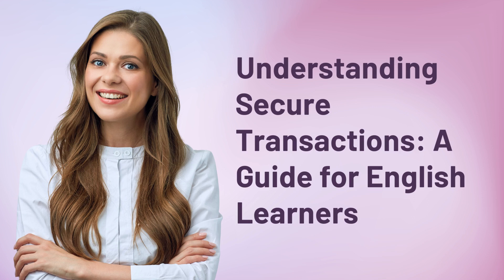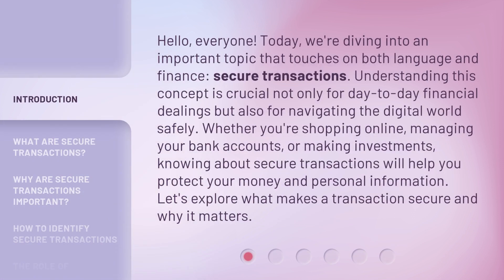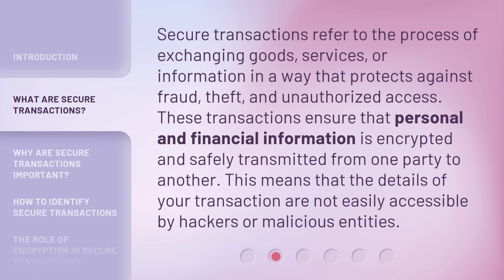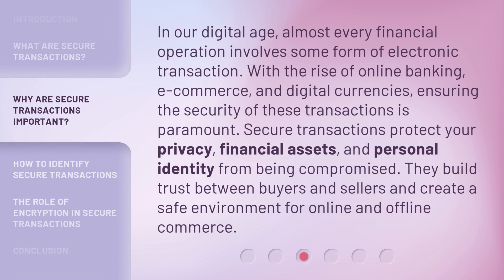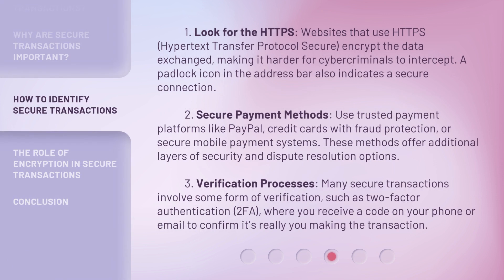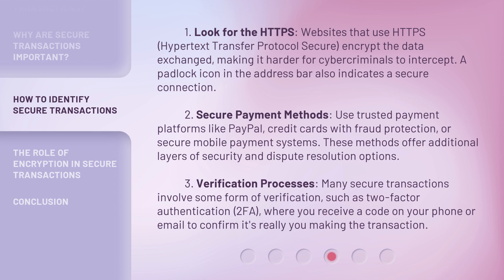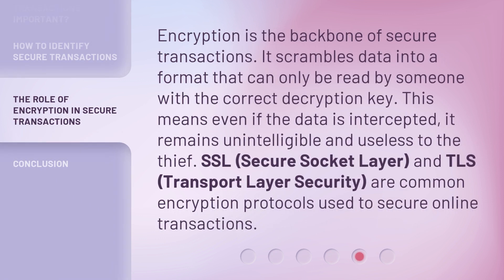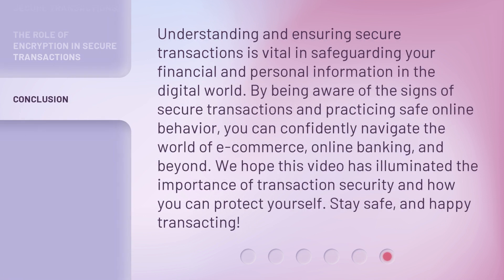Understanding Secure Transactions: A Guide for English Learners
Unlocking Secure Transactions: English Learner's Guide • Join us as we break down the complexities of secure transactions in a simple and easy-to-understand guide for English learners. Stay informed and protected in the digital world!

00:00 • Introduction - Understanding Secure Transactions: A Guide for English Learners
00:44 • What Are Secure Transactions?
01:14 • Why Are Secure Transactions Important?
01:47 • How to Identify Secure Transactions
02:43 • The Role of Encryption in Secure Transactions